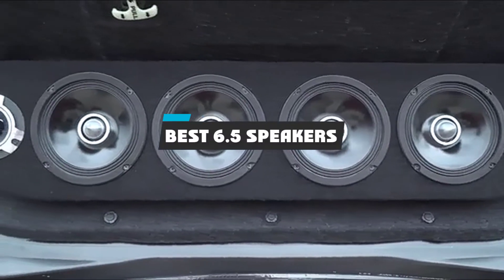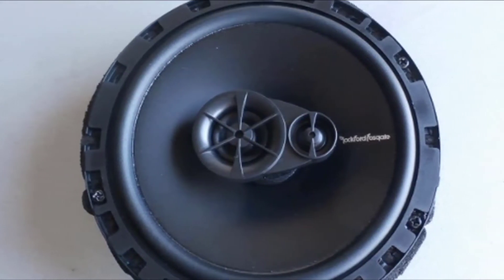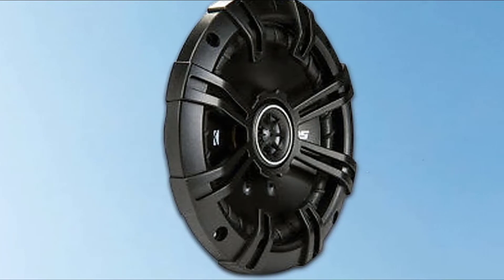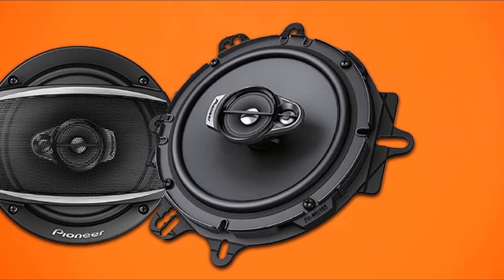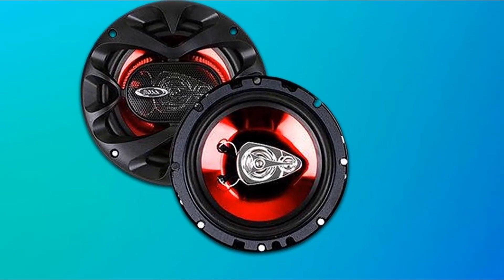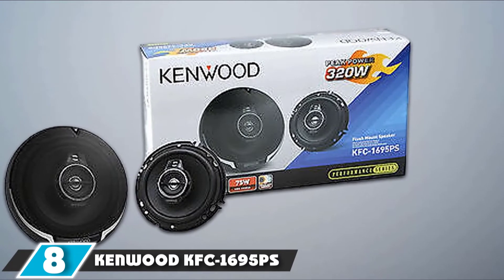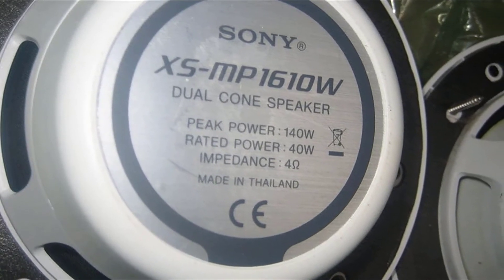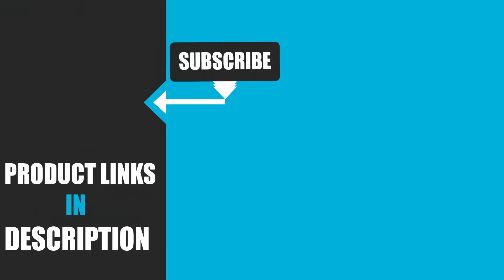Best 6.5 Speaker In 2024 - Top 10 6.5 Speakers Review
Links to the Best 6.5 Speaker we listed in today's 6.5 Speaker Review video & Buying Guide:

Top 10 Best 6.5 Speaker' List:

1 . OSD Audio AP650
2 . Rockford Fosgate R165X3
3 . Kicker 43DSC6504
4 . JBL GTO609C Premium 6.5-Inch Component Speaker
5 . Pioneer TSA1676R
6 . BOSS Audio CH6530
7 . Alpine SPS-610
8 . Kenwood KFC-1695PS
9 . Sony 4 XS-MP1611
10 . Infinity Kappa 62.11

In this video, we have gathered the Best 6.5 Speaker on the market in 2024. With all types of consumers in mind, we made this list through extensive research, pricing, quality, durability, brand reputation, and various other factors. So, you can grab anything from this list without hesitation.

2. Best PS5 headsets

3. Best 6.5 Speakers

4. Best 6.5 Speaker

5. Best Wireless Gaming Mouse

6. Best Gaming Chairs

7. Best Gaming Tablets

8. Best Gaming Phones

9. Best Wireless Chargers

10. Best Razer Keyboards

#6.5Speaker Best6.5Speaker #6.5SpeakerReview